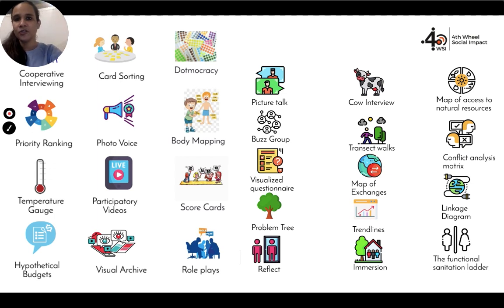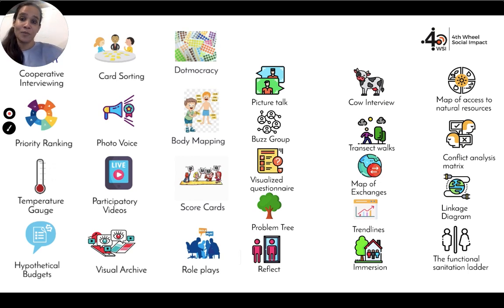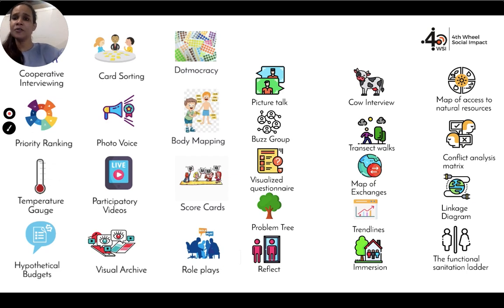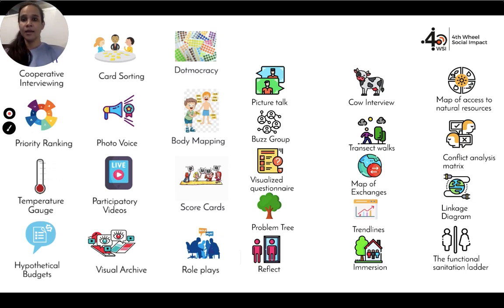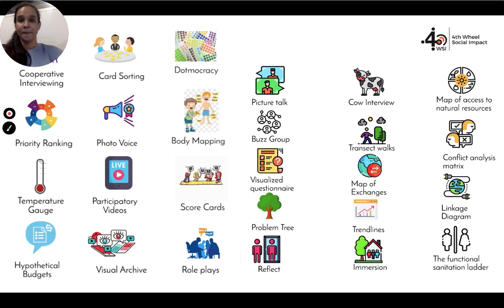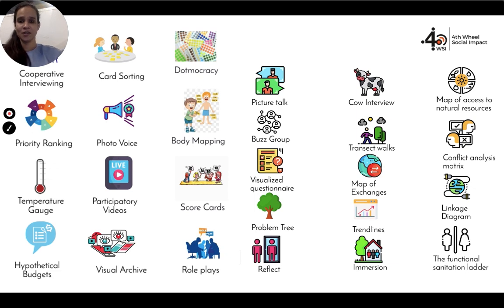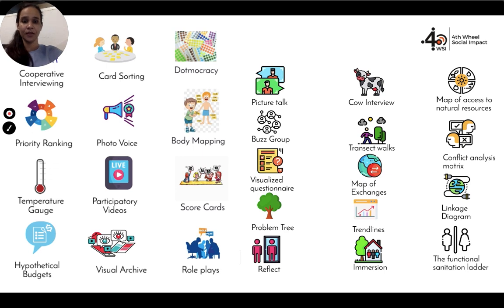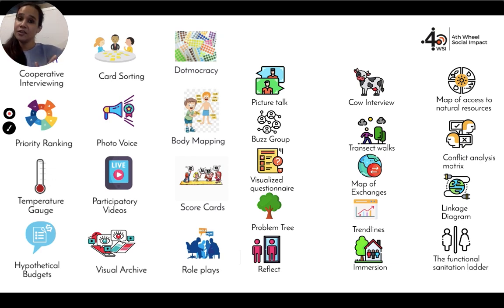9.2 Data Dynamo: Exploring Participatory Research methods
Embark on a learning journey with the 4th Wheel's Monitoring and Evaluation (M&E) virtual training course, accessible

Get ready to explore innovative research techniques in our second video of Module 9. This session analyses participatory research methods, emphasising how these tools surpass traditional surveys. It promotes a collaborative exchange of insights with stakeholders, utilising diverse methods ranging from picture talks to role plays.